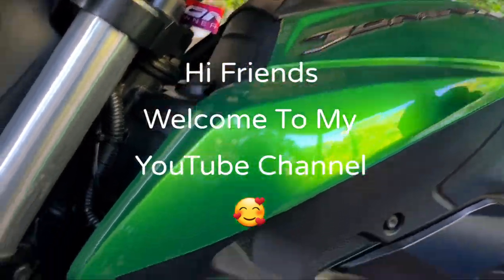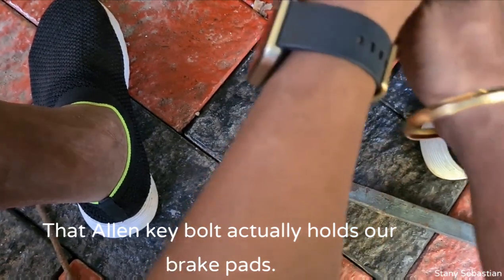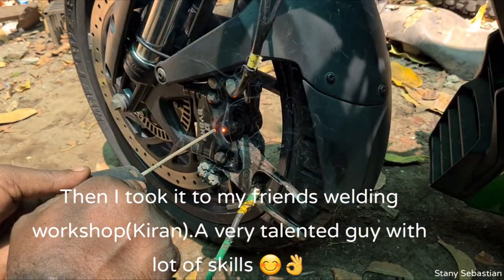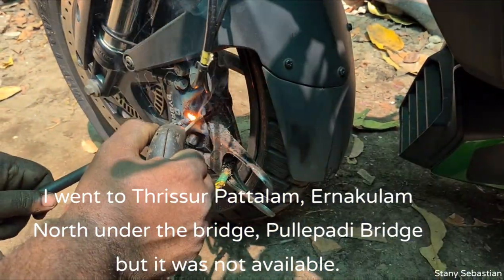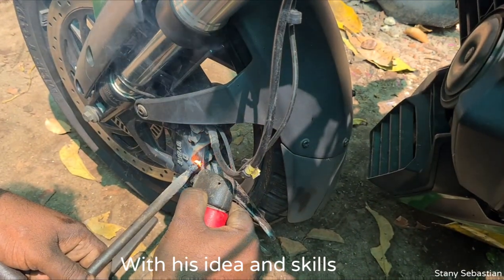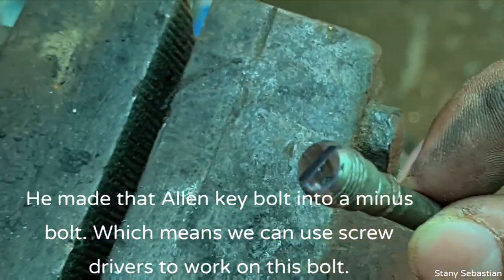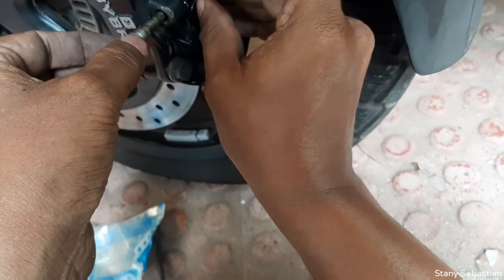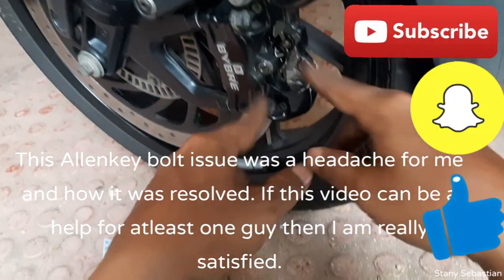Bajaj Dominar, KTM Duke 390 Front Calipers Allenkey Star Bolt Issues. How To Resolve it.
Bajaj Dominar Front Calipers Allenkey Star Bolt Issues. How To Resolve it.